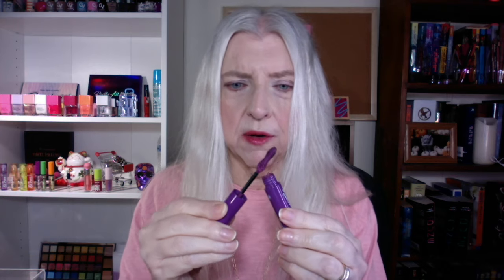L. A. COLORS TROPICAL BLOOM COLLECTION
What I'm wearing:
Shirt - Target
Necklace and Earrings that I made!
Makeup:
Hard Candy Glosstopia Lip Repair Oil in Crystal Clarity
Lottie London Bright Bounce Corrector in Light
e.l.f. Liquid Porelss Putty Primer
Milani Conceal and Perfect Foundation in 00B and 00BB mixed
e.l.f. hydrating camo concealer in fair beige
e.l.f. halo glow setting powder in light pink
e.l.f. putty bronzer in tan lines
L.A. Colors Blush in Aglow
L.A. Colors Too Cheeky liquid highlighter in outshine
L.A. Colors eyeshadow palette in Cruise Control
L.A. Colors mascara in Tropical Purple
Profusion Brow Palette that was released with the Holiday Collection in 2023
L.A. Colors auto lipliner in mauve
L.A. Colors lipstick in Bahama Mama
Milani Make it Last Original setting spray